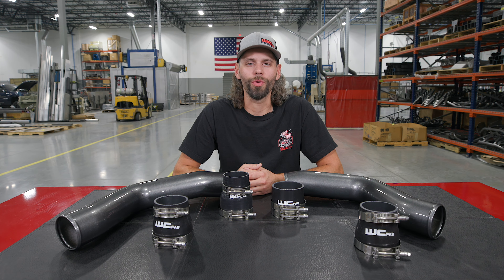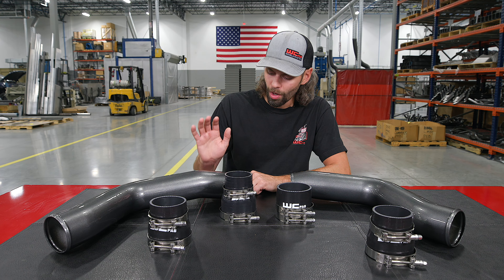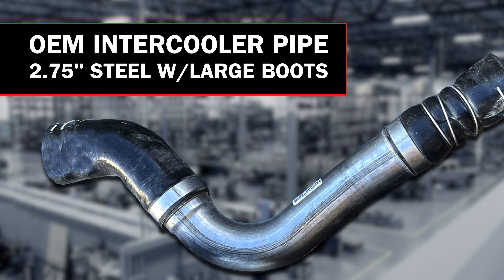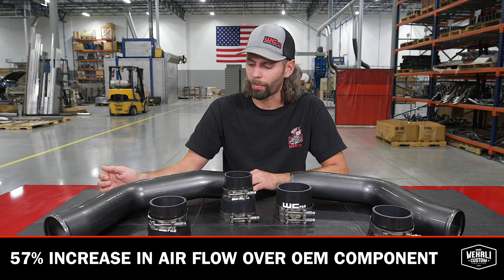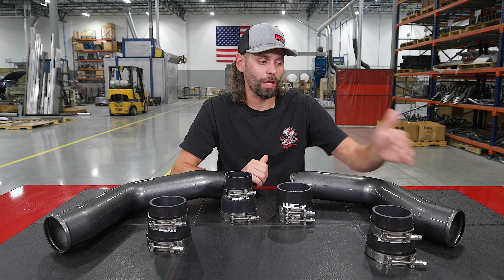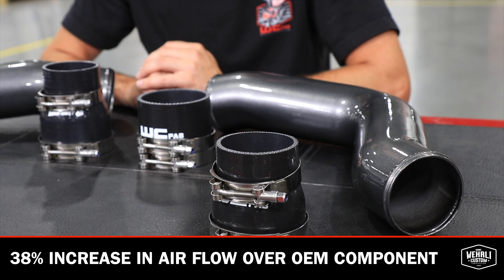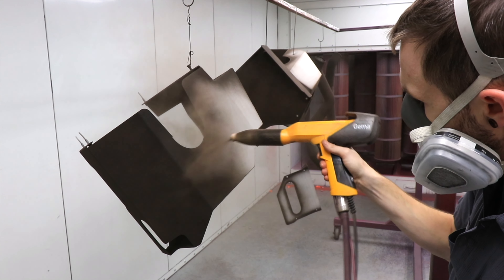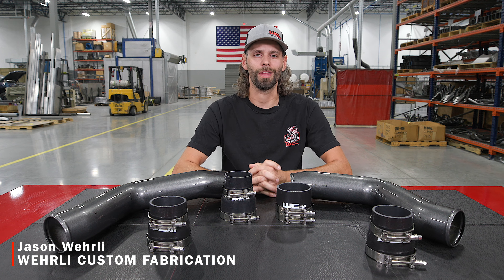WCFAB 2019-2024 6.7L Cummins Stage 1 High Flow Intake Bundle Kit.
Your 5th Gen Cummins deserves better than restrictive, plastic intercooler piping.

In this video, Jason covers the benefits of upgrading our Stage 1 High Flow Bundle Kit for 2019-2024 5th Gen Ram with the 6.7 Cummins diesel engine.

WCFab.com

wehrlicustomfab